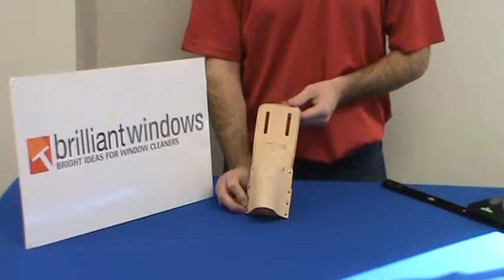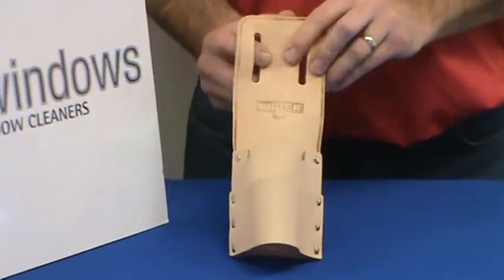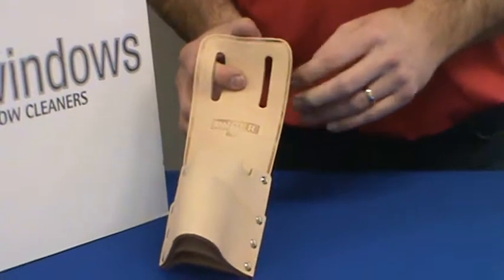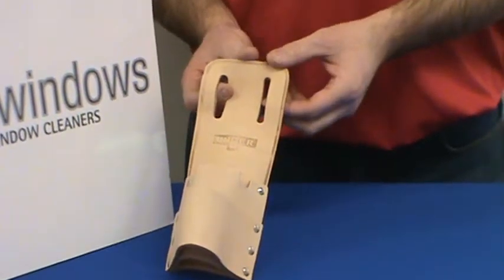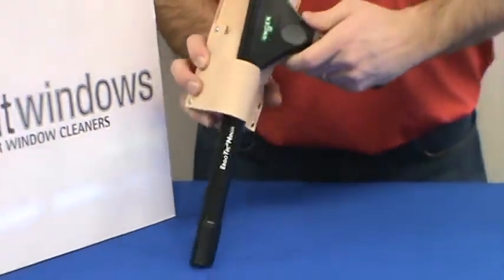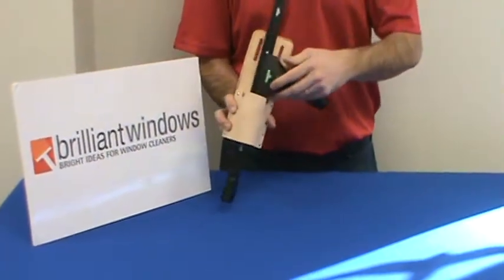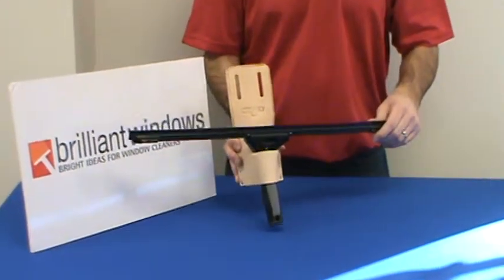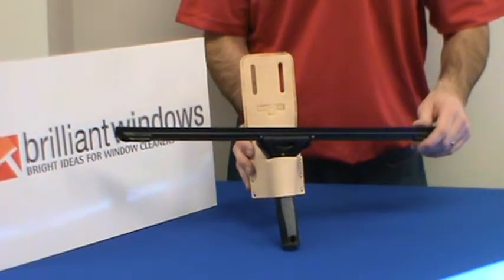Brilliant Windows - Unger Henry's Holster (Double Loop)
Bright Ideas for Window Cleaners. Serving window cleaners like you for over 75 years.